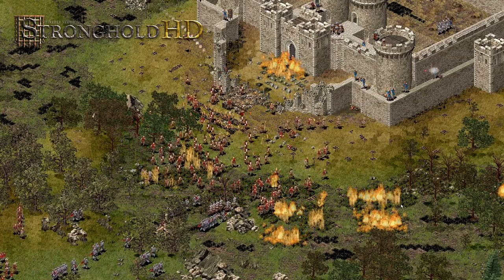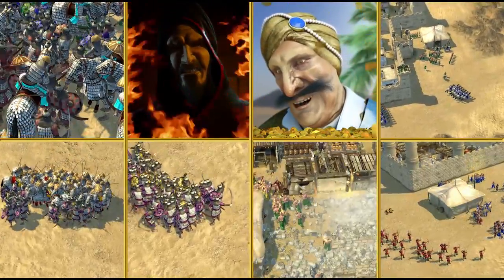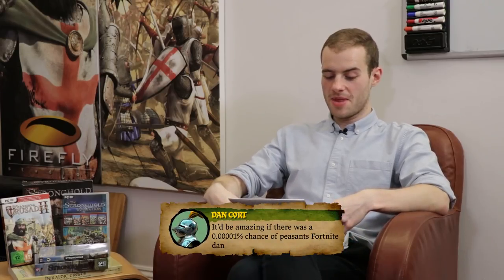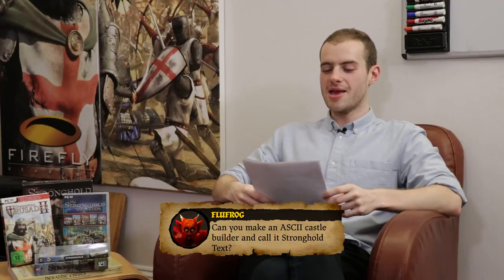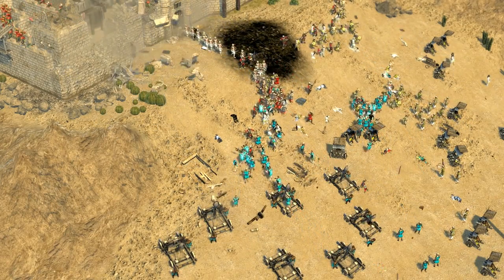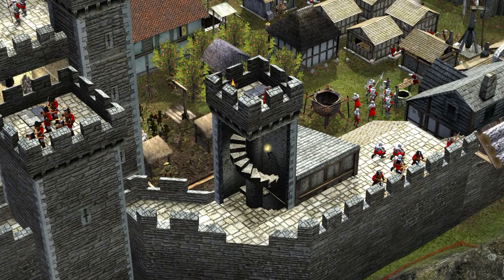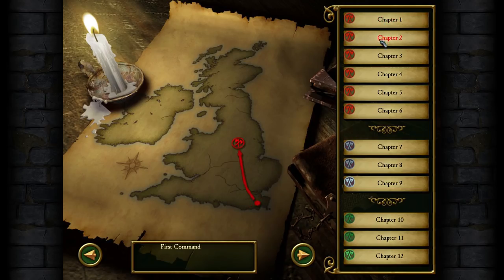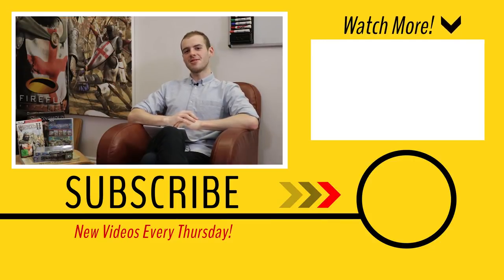40 Questions About Stronghold Next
UPDATE: Stronghold Next has now been revealed to be Stronghold: Warlords. Wishlist it now!

Multiplayer! Units! Defences! Our latest and greatest Stronghold Next video reveals brand new details by answering 40 of YOUR questions about the game. Join Nick and Aaron for a detailed discussion about our upcoming castle sim, guided by player questions posted under previous Stronghold Next videos and Q&As.

Ahead of our full production update from the development team next week, today Firefly's community staff shine a light on a few finer details requested by fans. How many Lords can join a multiplayer game? Will there be healing units? Will regular troops be able to knock down castle walls? Together these smaller issues make a huge difference to each Stronghold, so we're taking the opportunity to lay out our plans at this early stage.

Remember if your questions weren't covered in today's video it's likely because we simply can't talk about the feature or topic until after our gameplay reveal in 2019. Following on from the reveal we'll continue to answer fan questions both on YouTube and during live streams, so keep them coming!